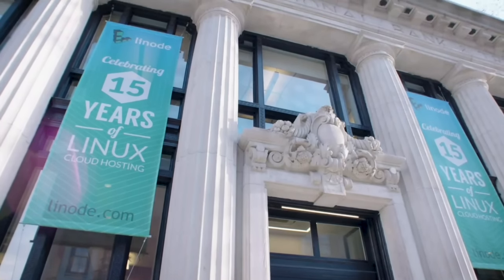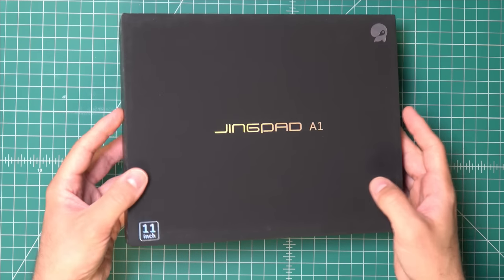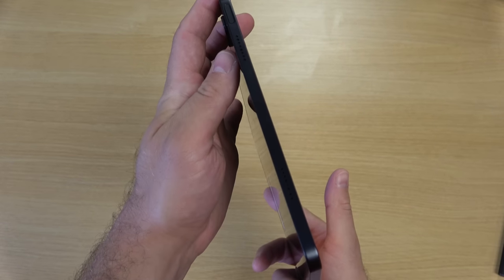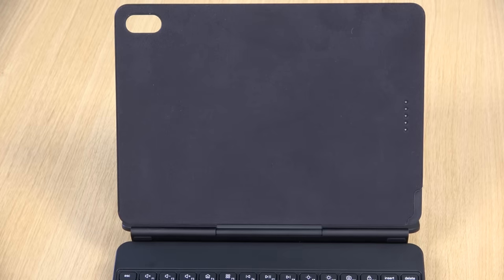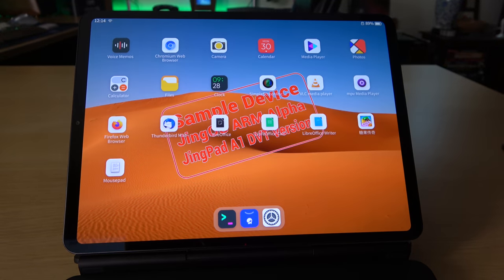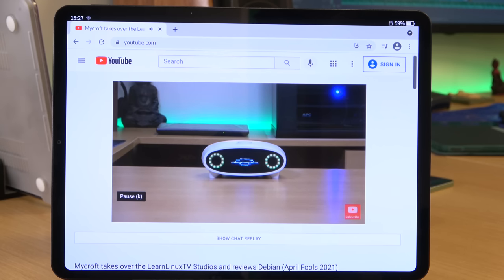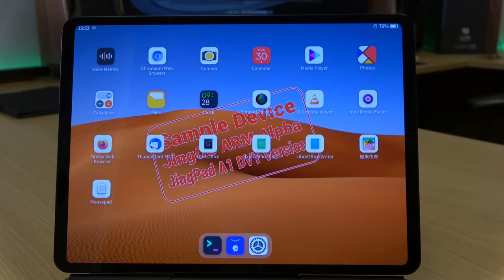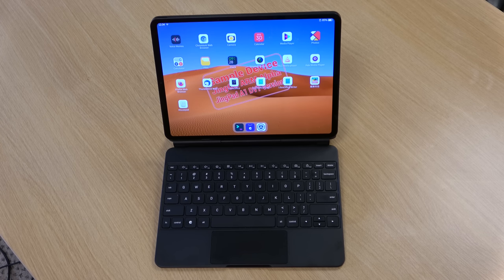The JingPad A1 - Hands-on Preview!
JingLing sent a development version of their new JingPad A1 tablet to the LearnLinuxTV studio, and in this video I'll give you my thoughts. Since this is a preview unit and not the final version, I will not give you my final opinion in this video. Instead, I'll go over my first impressions of this new Linux tablet.

☁️ Support LearnLinuxTV and Set up your own cloud server with Akamai Connected Cloud: